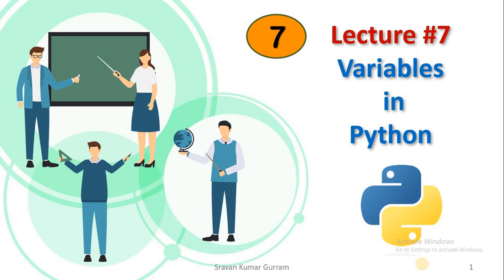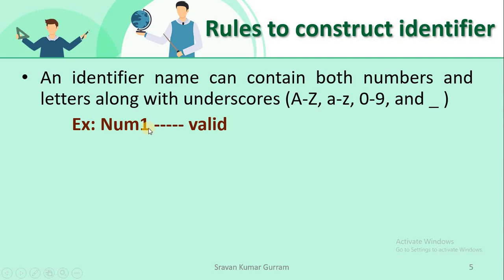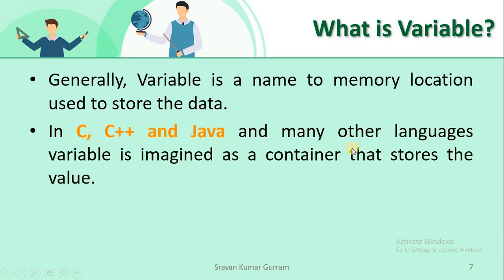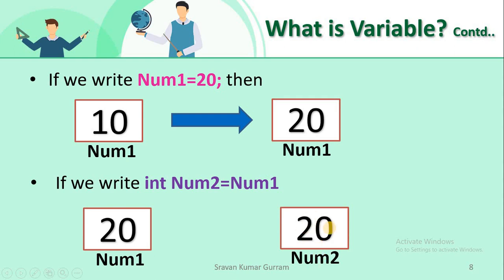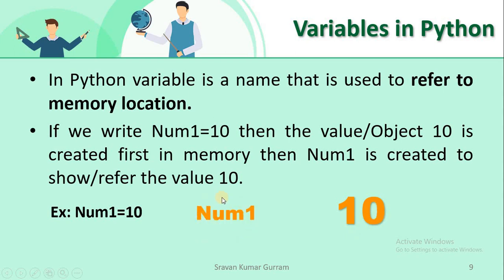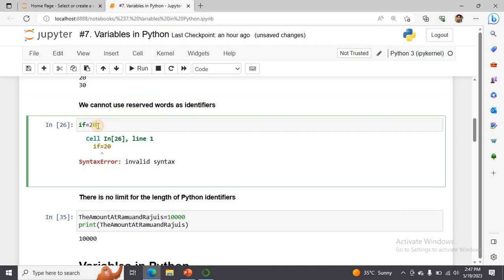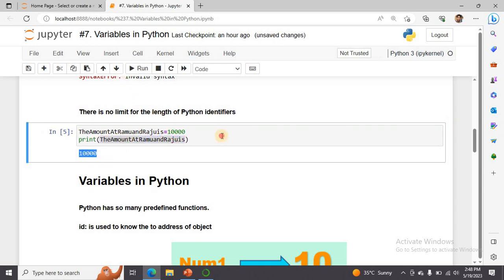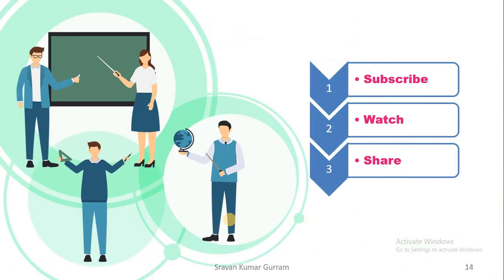#7. Variables in Python || Detailed Explanation with Example Programs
1. What is an identifier?
2. What are the rules do we have to follow while framing identifier?
3. Is there any difference of variable of other languages and python?
4. Can we use keyword as an identifier?
5. How python handles the memory efficiently?